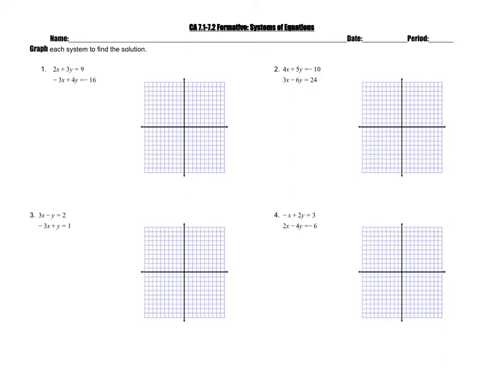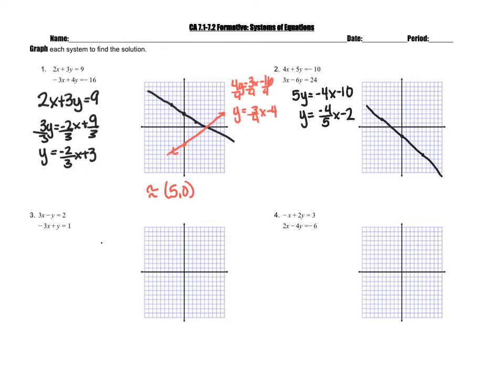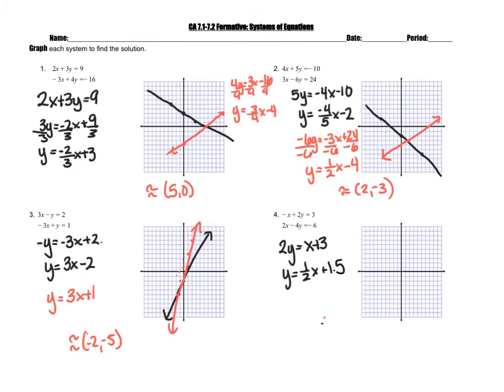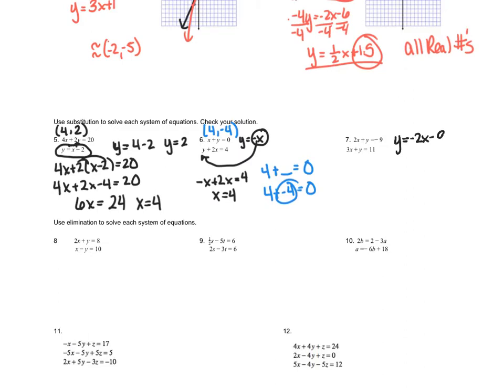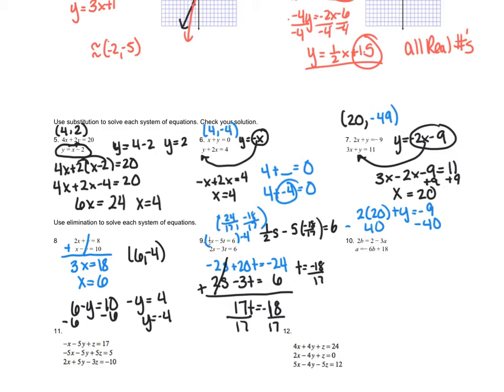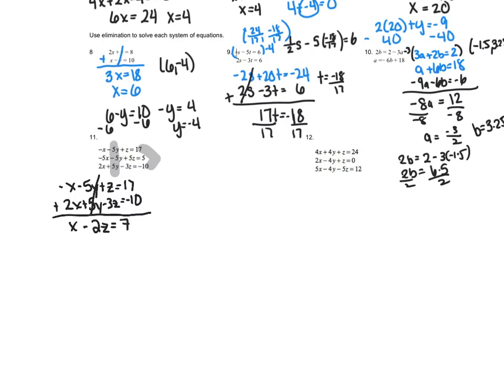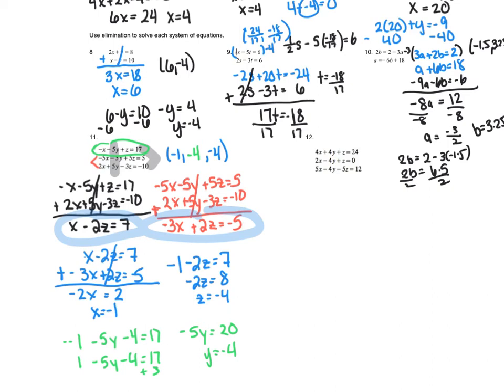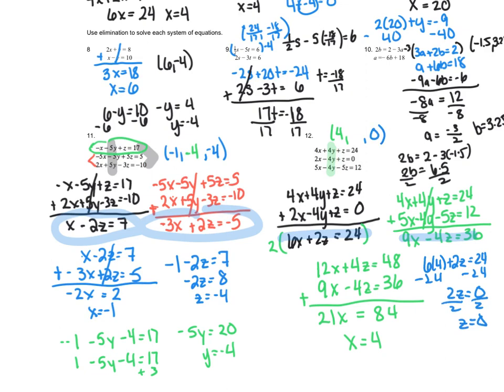CA 7.1-7.2form vid